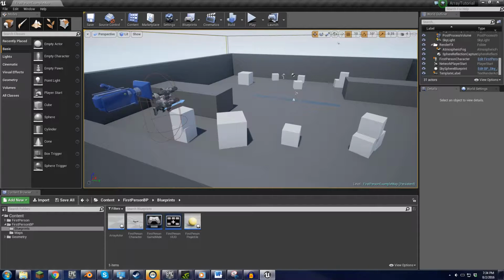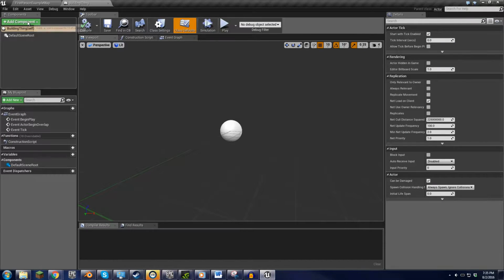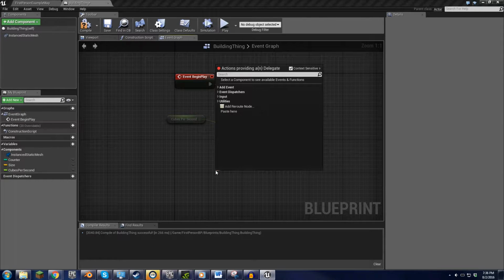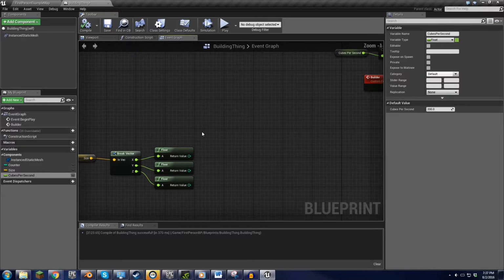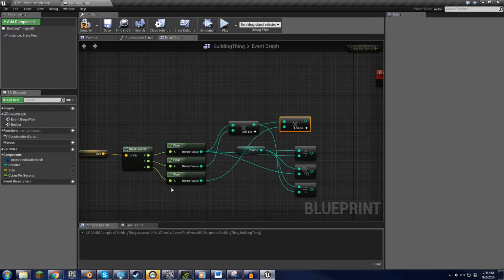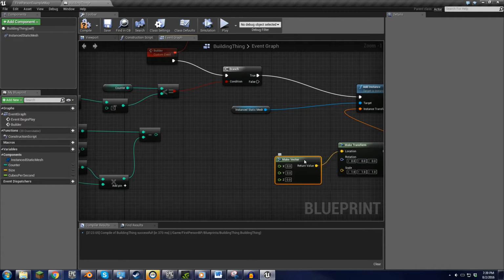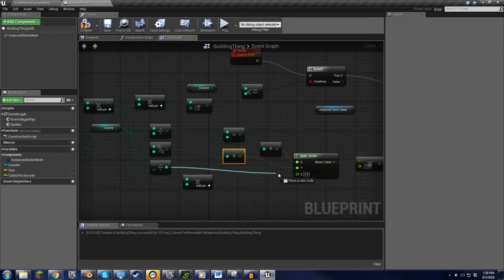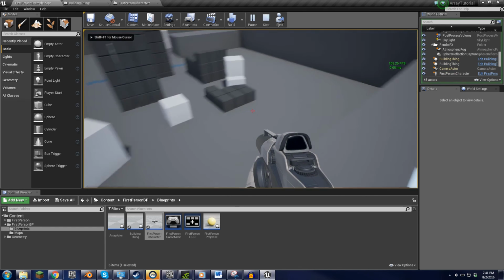Mesh Arrays Tutorial (Beginner) -Unreal Engine 4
Hey everyone!  Here's the tutorial on creating mesh object arrays.  Hopefully you didn't come here to learn about coding arrays, this is just for making lots and lots of objects in a cubic array in 3D space.

For anyone who saw my last video, I got a new microphone :D  There's a little more noise I had to level out, but I think the quality is a little higher at least.  Still learning how to use it properly though! If you have any criticism for how I can improve any aspect of these videos, I'd be happy to hear it!